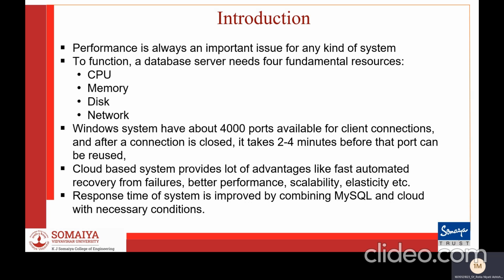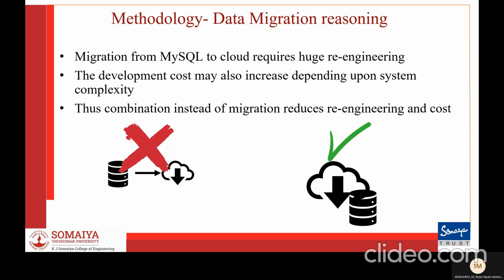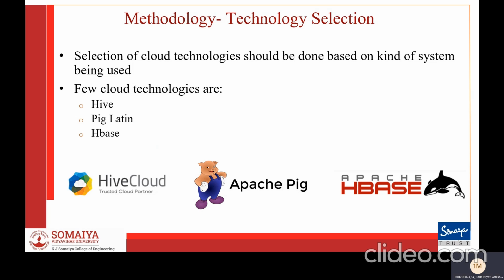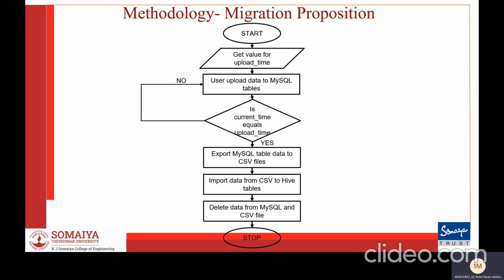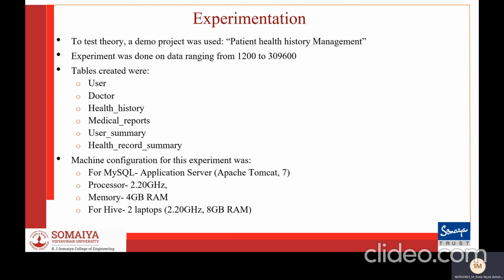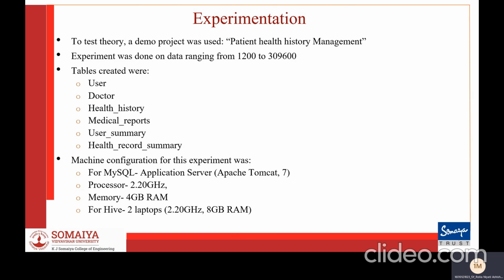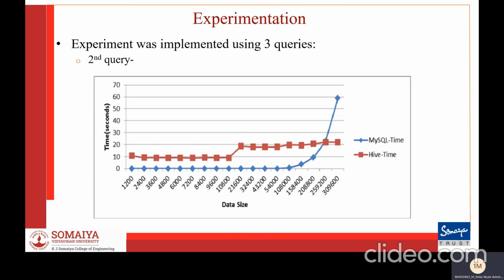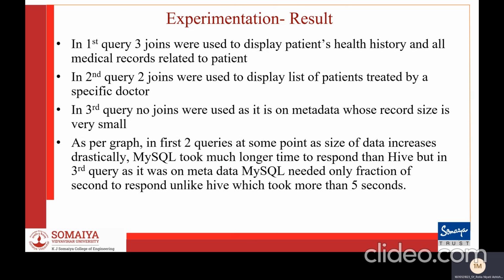IA1 OF KJSCE COLLEGE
Topic: cloud based solution for improvement of response time of MySQL RDBMS
Author: Mohammad Shorif Uddin, Jahangirnagar University
Publisher: IEEE
Year of publication: 2016
student details:
Name: Niyati Rolia
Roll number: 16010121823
Branch: SY COMPS
Division: A